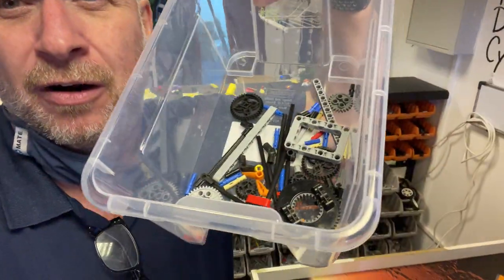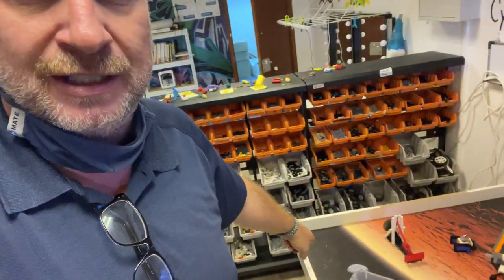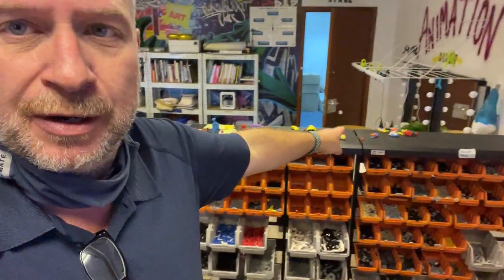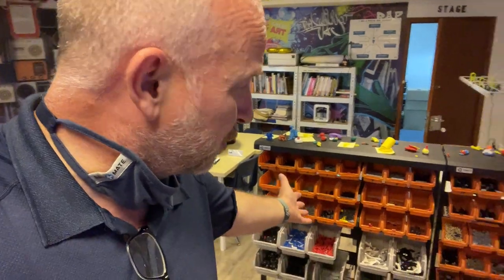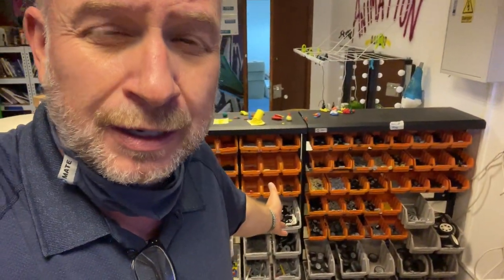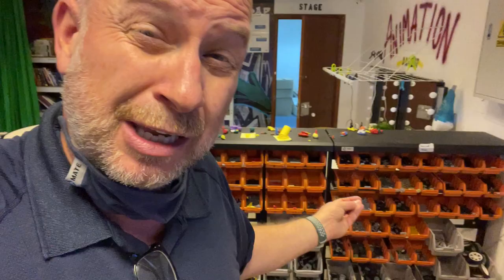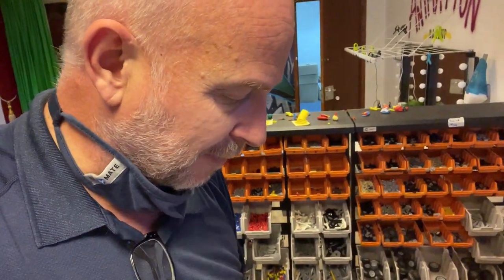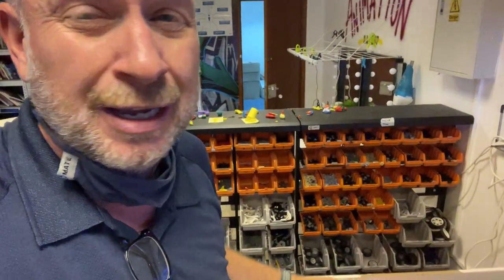MUST WATCH video about building robots